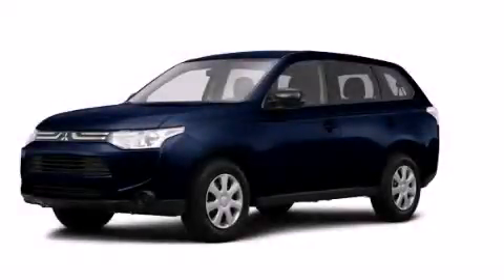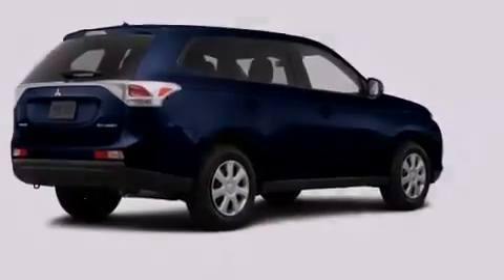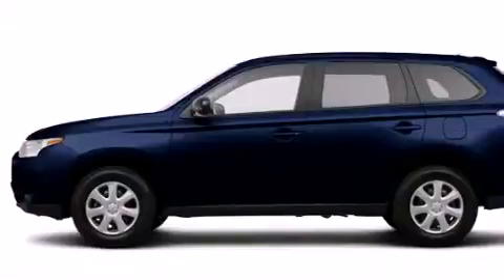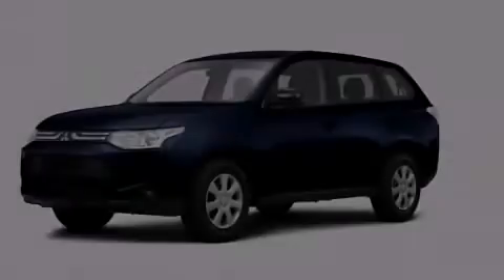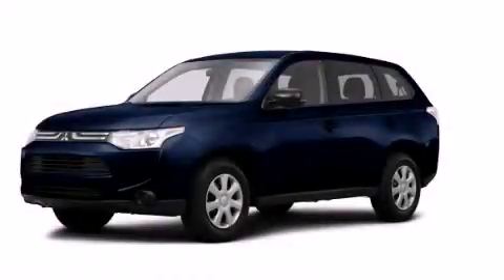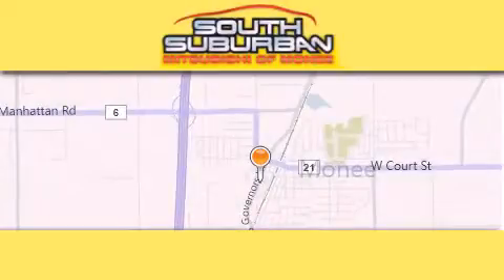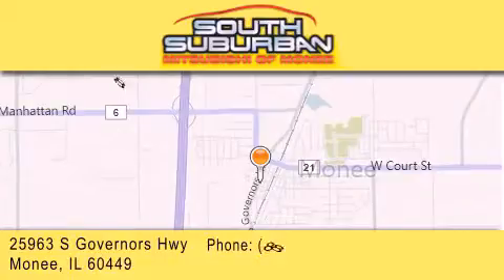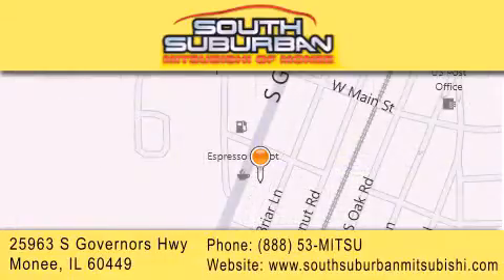2014 Mitsubishi Outlander South Holland IL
We have been honored to serve the Monee IL area , we promise that your experience at our dealership will exceed your expectations ! Year : 2014 Make : Mitsubishi Model : Outlander Engine : 2.4 L Trans . : Variable Exterior : Cosmic Blue Metallic Miles : 5 Stock : 3482 South Suburban Mitsubishi 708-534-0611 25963 S. Governors Hwy Monee , IL 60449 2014 Mitsubishi Outlander Monee IL